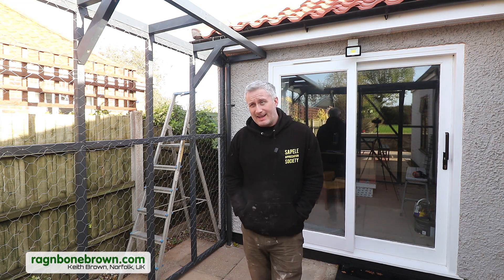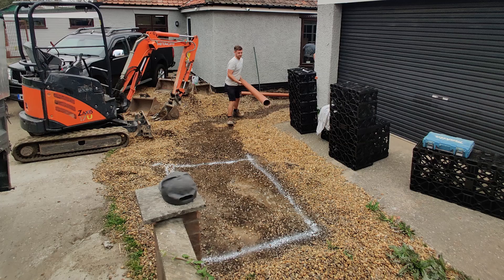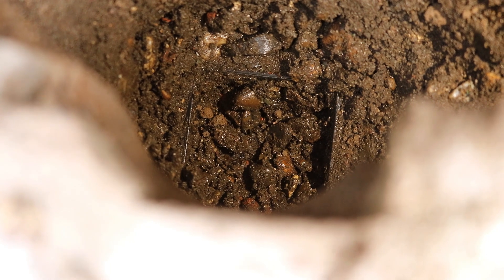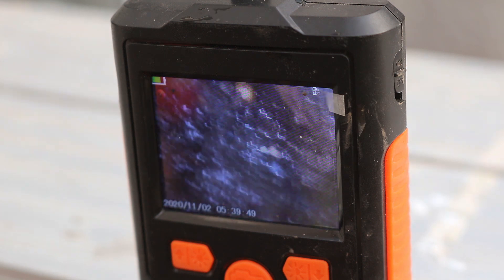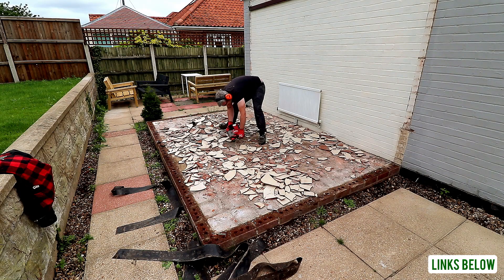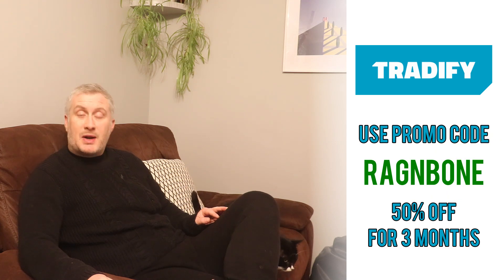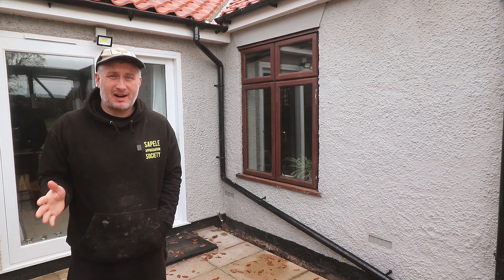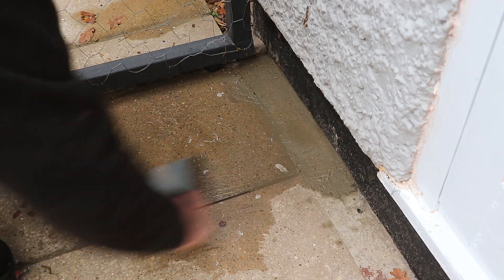How Would You Fix This Drainage Problem??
In this video I have a drainage issue - and I didn't know initially whether it was a blocked pipe or a blocked soakaway! Join me on this adventure in problem solving downpipes, guttering and soakaways - and if you think you can help - please let me know in the comments as quite frankly I am out of my depth!

Endoscope (Amazon UK) (Amazon Worldwide)